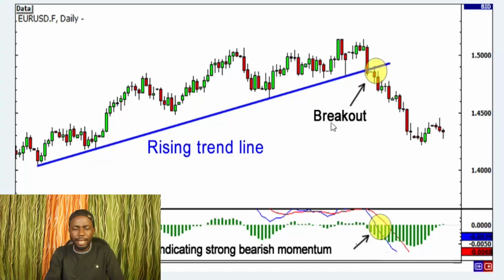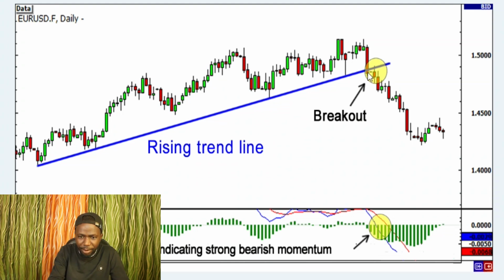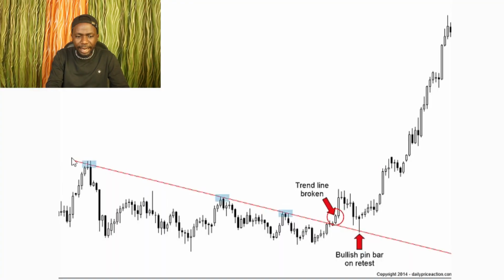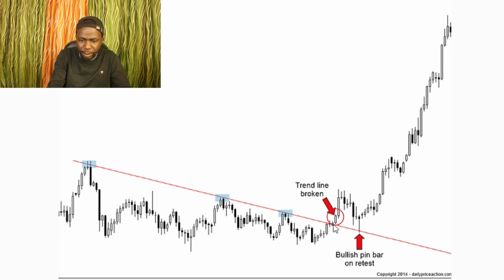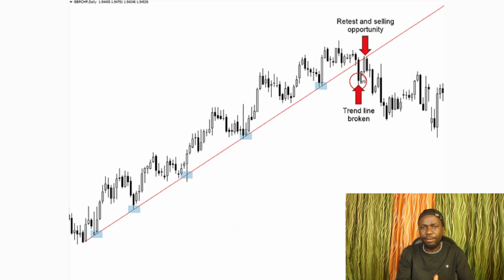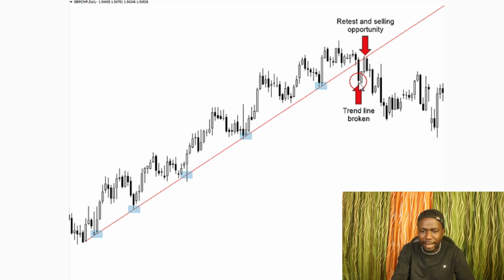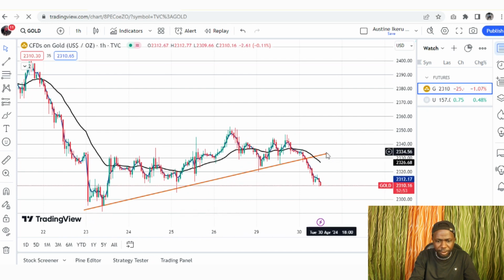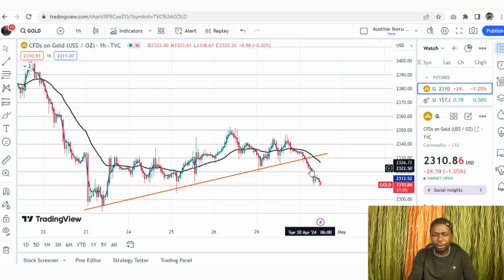Powerful Trendline Pullback And Breakout Strategy With 95% Win Rate